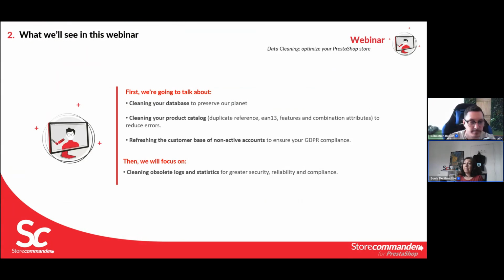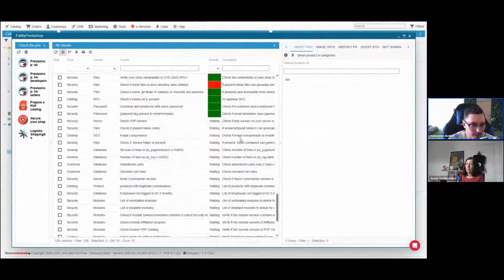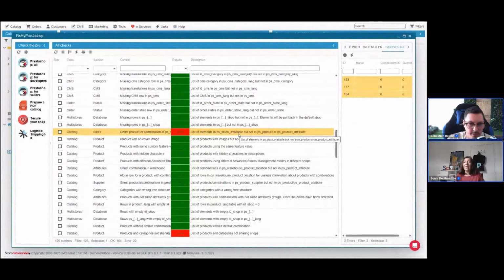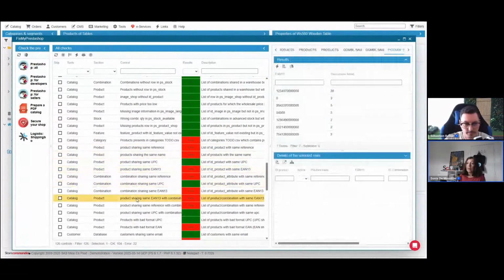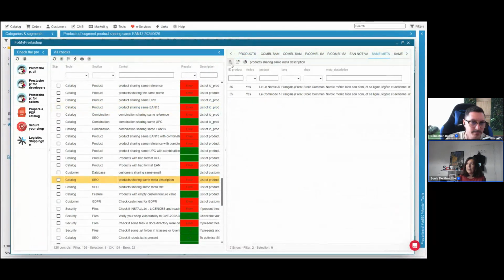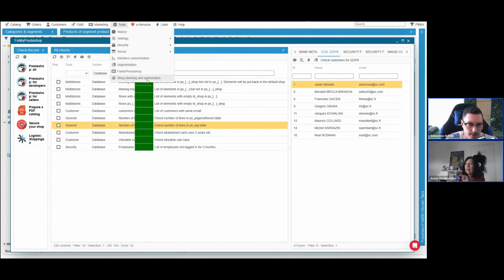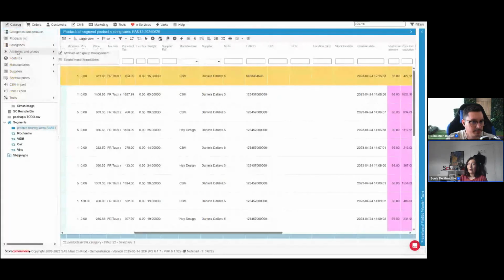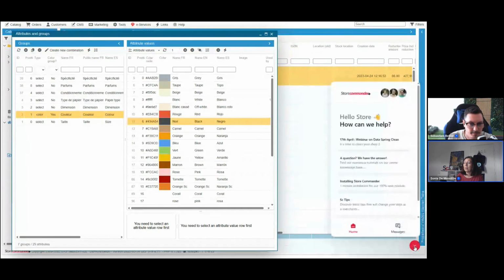Webinar Sc: Data Cleaning optimize your PrestaShop store (2025 06 26)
Participate to our brand-new webinar explaining how to clean and structure your data, specially designed for PrestaShop stores using Store Commander.

Discover exclusive strategies for revitalizing your online store before the holiday season. We'll share practical tips and tricks for cleaning and optimizing your PrestaShop store with Store Commander and its integrated tools.

Don't miss this opportunity to implement a deep clean of your online store, maximize your sales and deliver an exceptional customer experience through improved site performance.